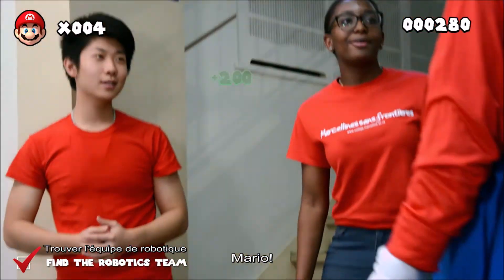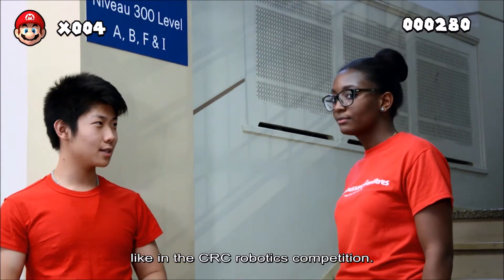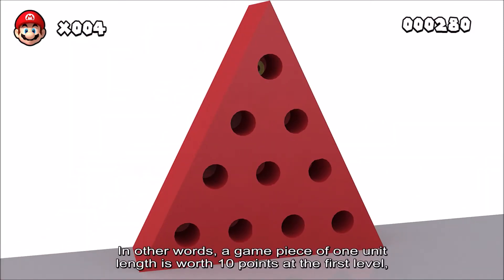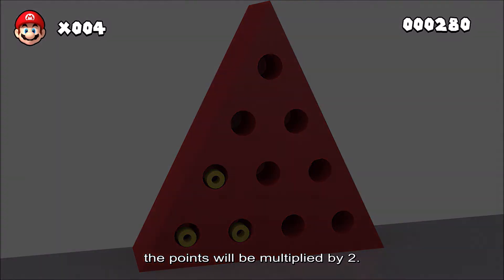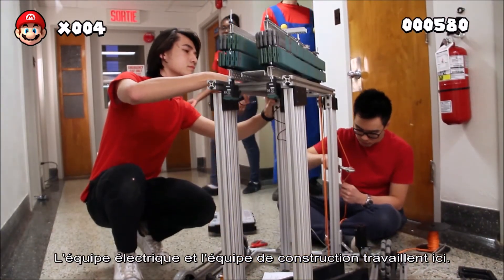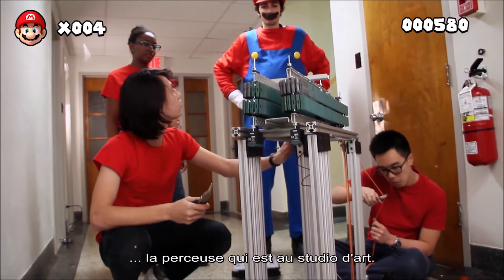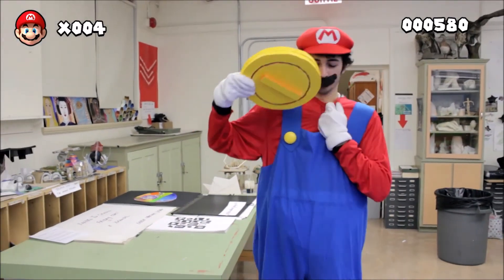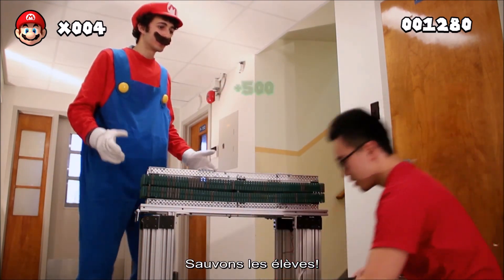Super Mario-nopolis | Marianopolis Robotics Official Film 2016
Gear Used:
Nikon D7100
Panasonic TM900
Canon T2i
Rode NTG3, VideoMic
AKG C414 Studio Condenser
Neumann KM184 Condenser
Zoom H5N, H4N
Tripod + Dolly

Edited in Adobe Premiere Pro CC, Audition CC, After Effects CC, Photoshop CC, 3Ds Max.